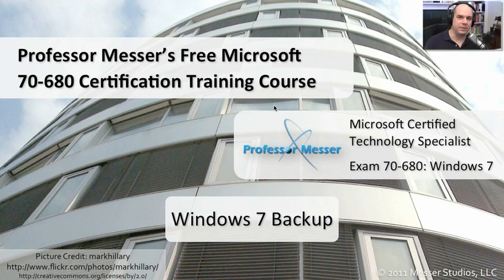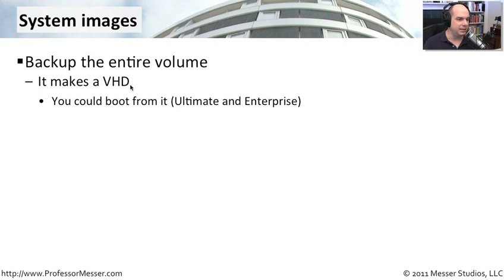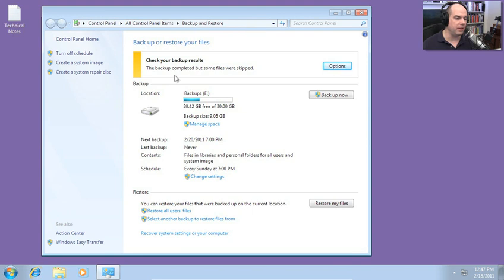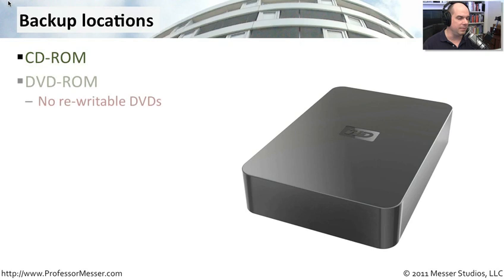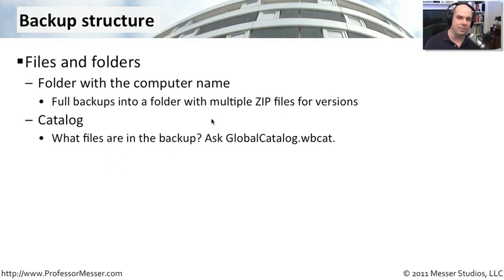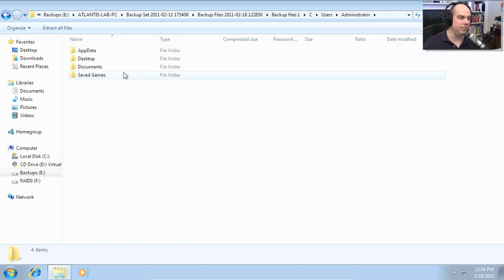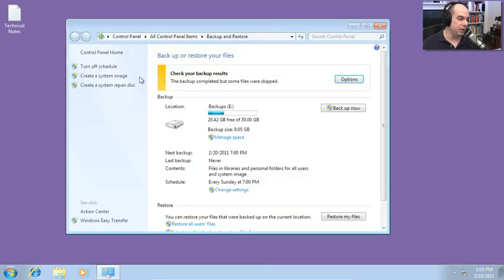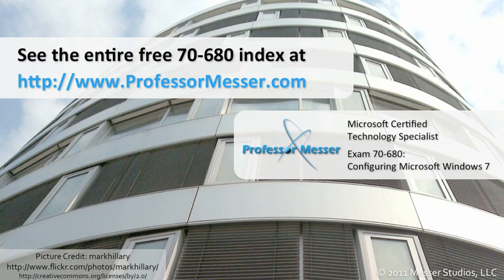Using Windows 7 Backup - Microsoft 70-680: 8.1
See our entire index of Microsoft MCTS 70-680 videos - Windows 7 provides many different options for backing up and restoring your important files. In this video, you'll learn how to create a system recovery disk, how to schedule backups, and how to back up files, folders, or the entire system.